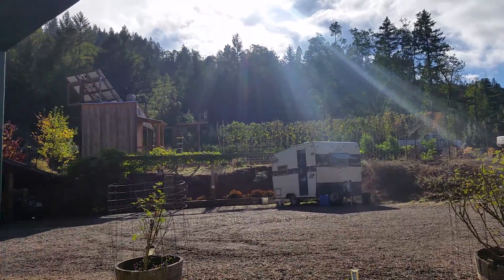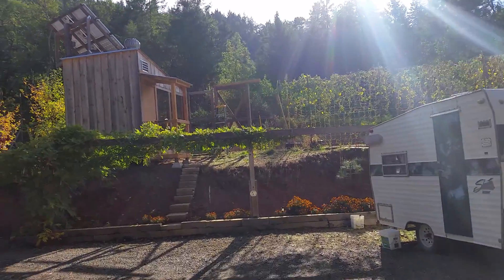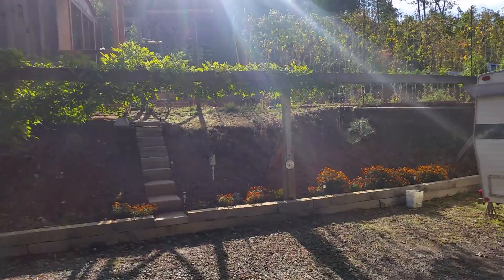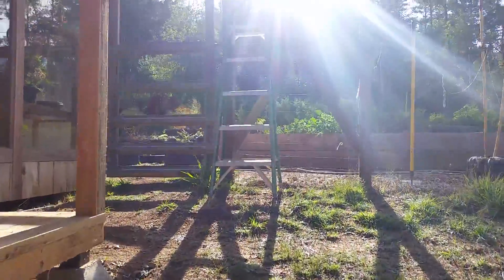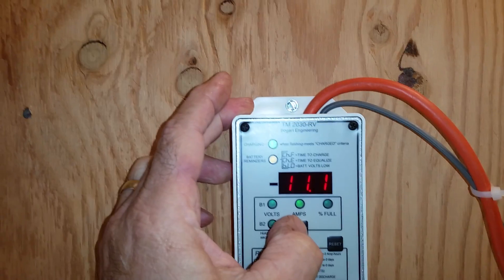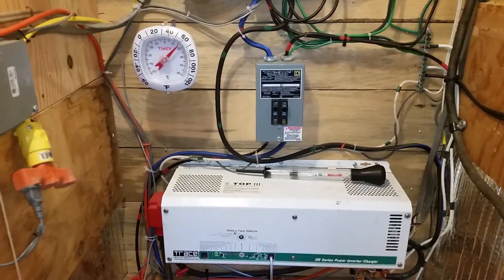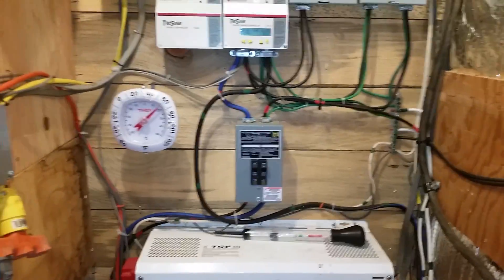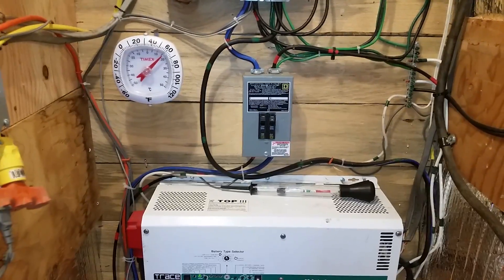Off grid solar homestead(Temp sensor for inverter)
Shout out for Pine meadow hobby farm and Roy Amberg, thank you!